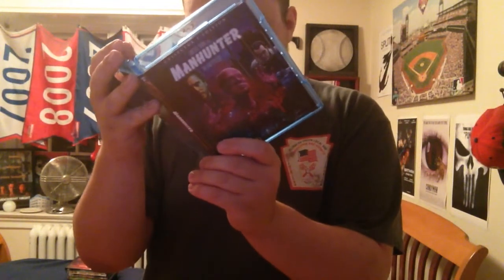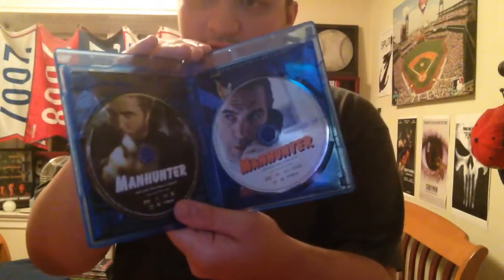Blu-Ray Review: Manhunter (1986)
This is not a review of the movie because I have reviewed this film already! This is more of a review of the Blu-Ray itself where I talk about the picture quality and the special features! Hope you guys enjoy!